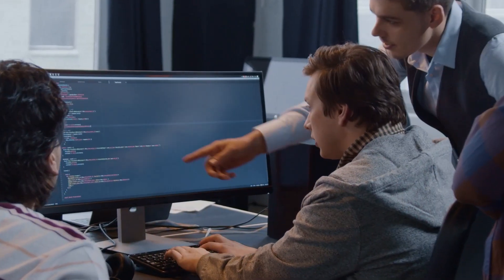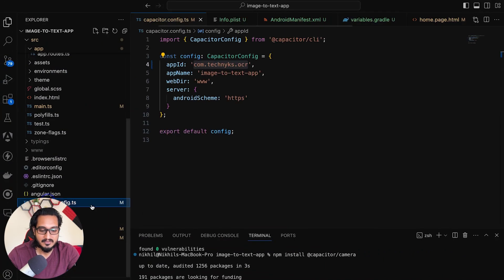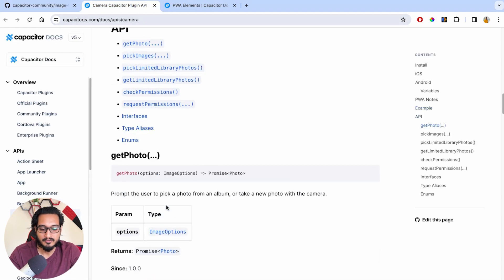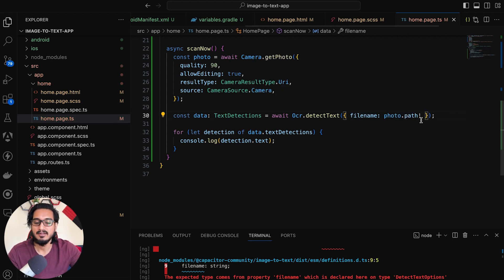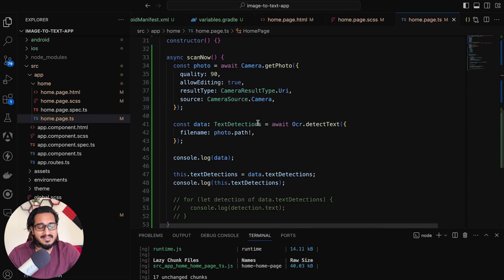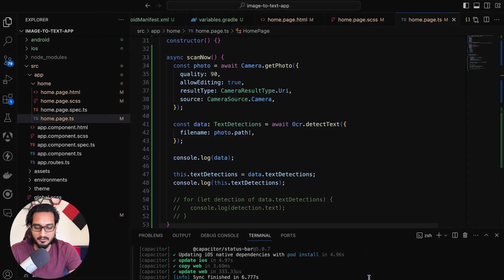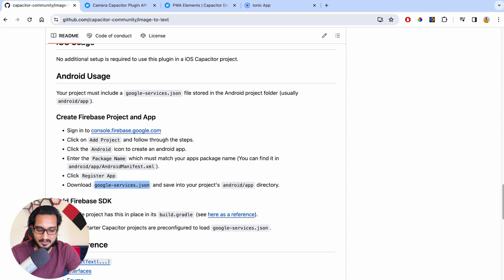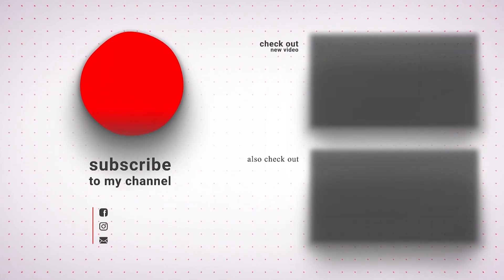Ionic - Image to Text App (OCR APP)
Hello Friends, Welcome Back to @CodingTechnyks. In this video, we are going to learn about "Ionic 7 Image to Text App" ionic angular for pwa, android &

1. Ionic 7+ & NodeJS: Beginner to Pro-Build Food Delivery App

2. Ionic 7+ From Beginner to Advanced - Build Food Delivery App

3. NodeJS: Beginner to Pro - APIs for Food Delivery & Ecommerce